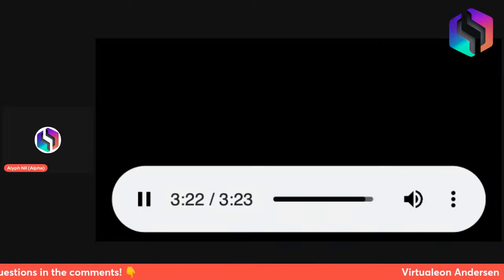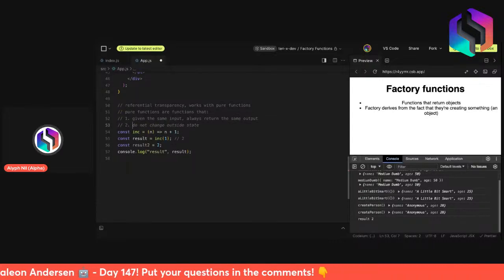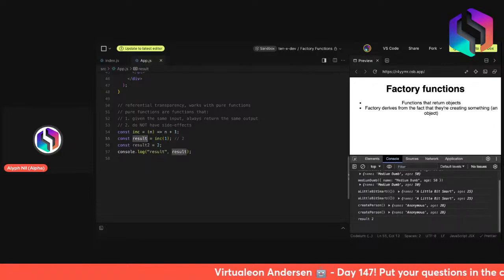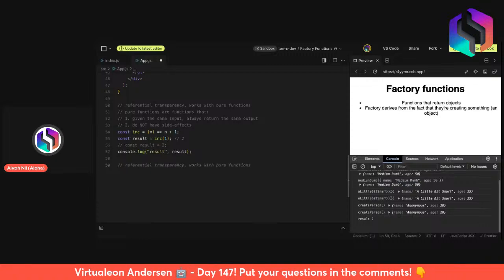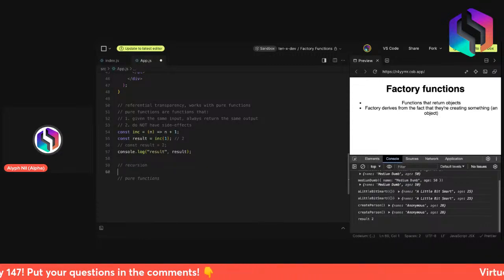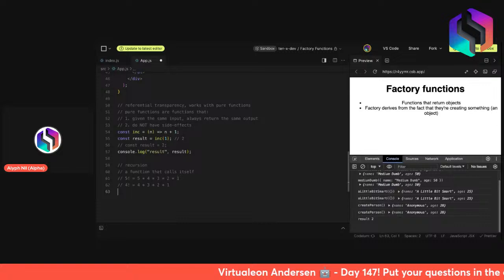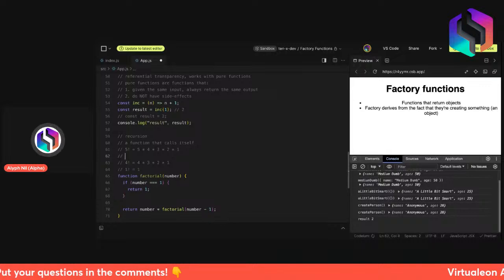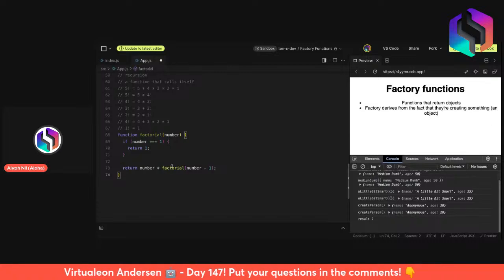Day 147 of 200 Days of Code with Leon Andersen